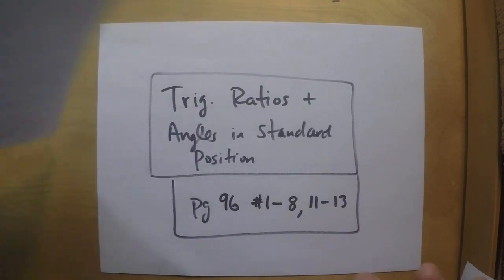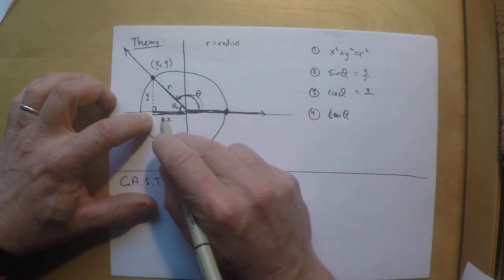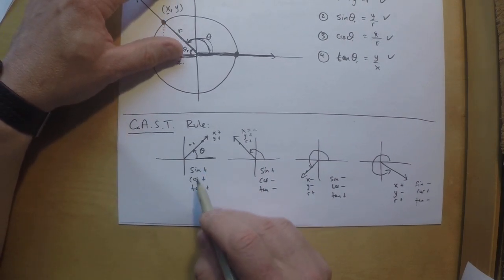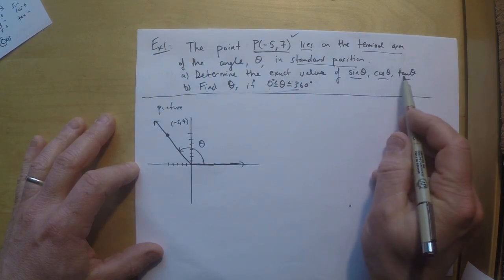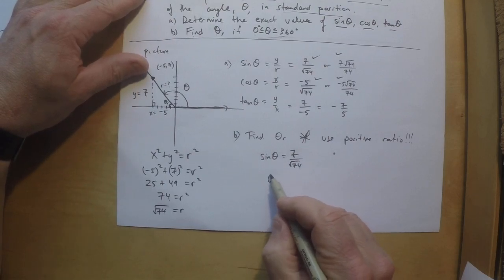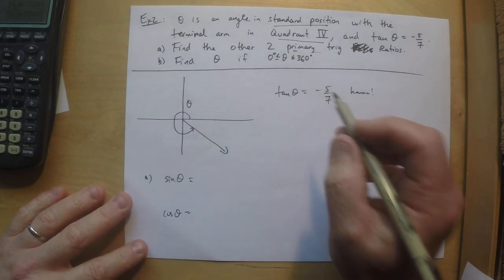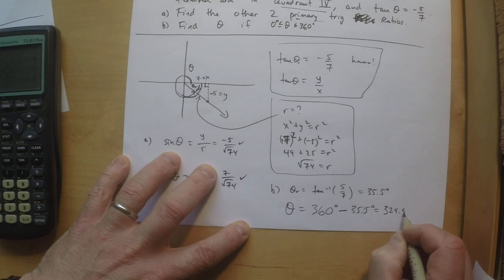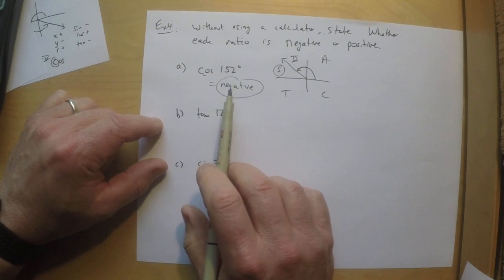Trig Ratios and Angles in Standard Position - Pre-Calculus 11